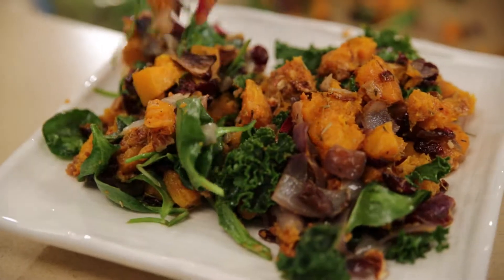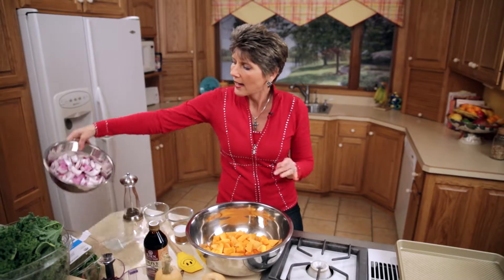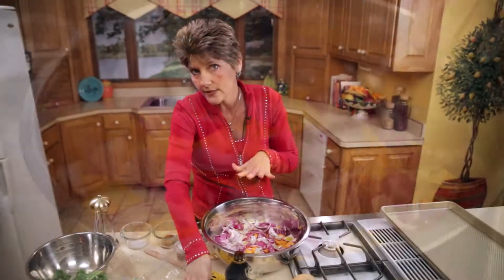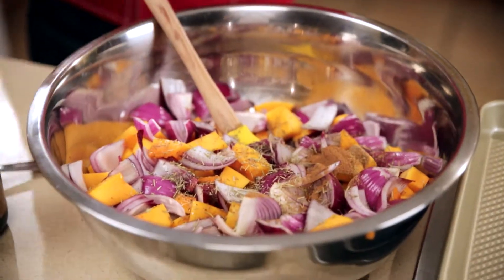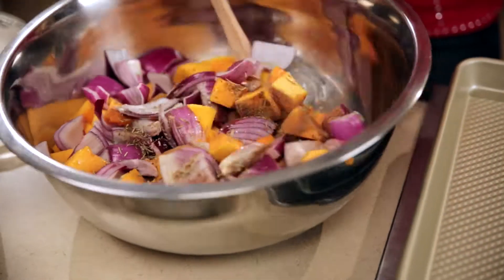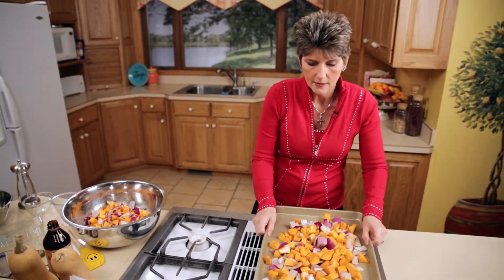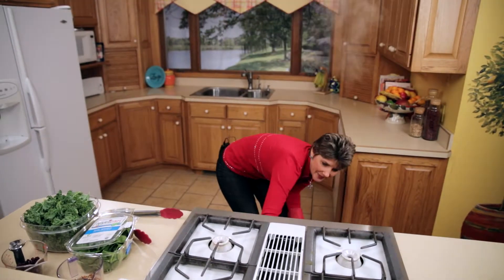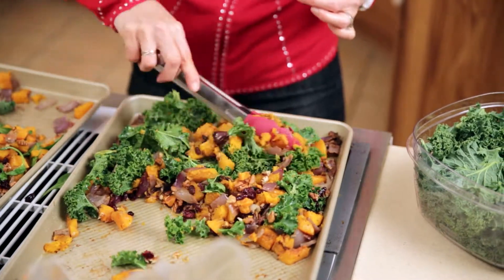Roasted Butternut Squash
A delicious – and colorful! – side dish prepared with wilted greens, dried cranberries and pecans.

Visit Zonya.com for all recorded and livestreaming programs.